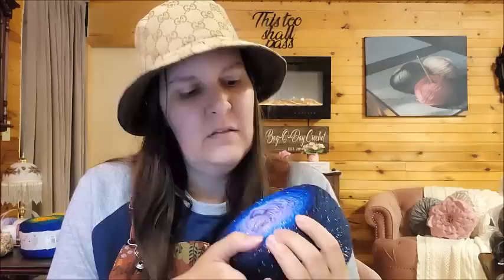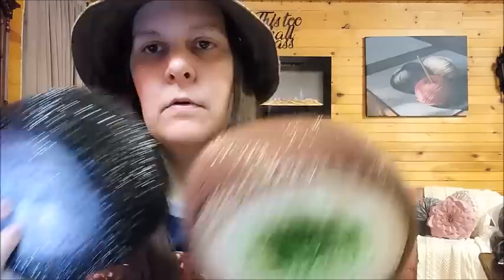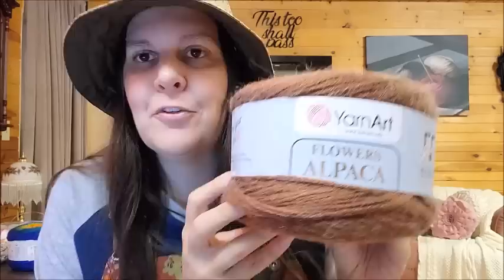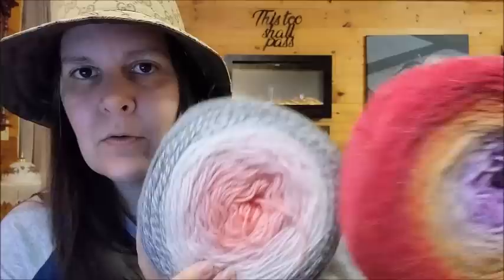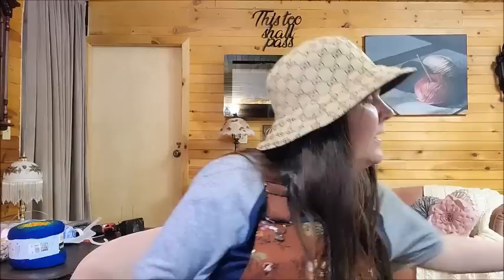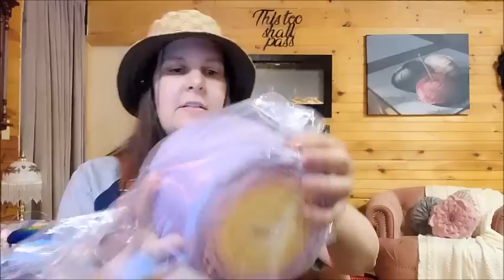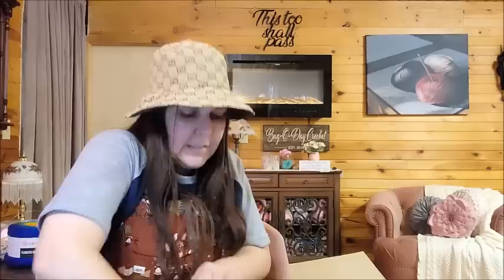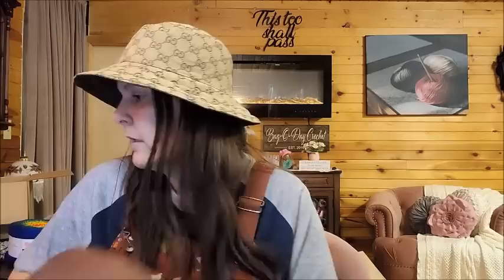STOP 🛑 You CAN'T Pass Up This YARN DEAL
LINK TO THESE YARNS